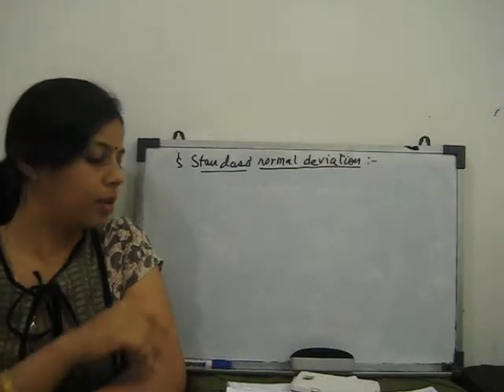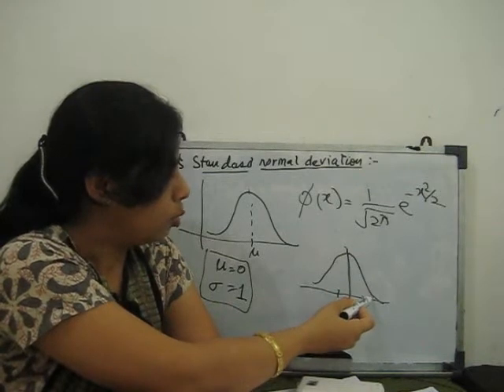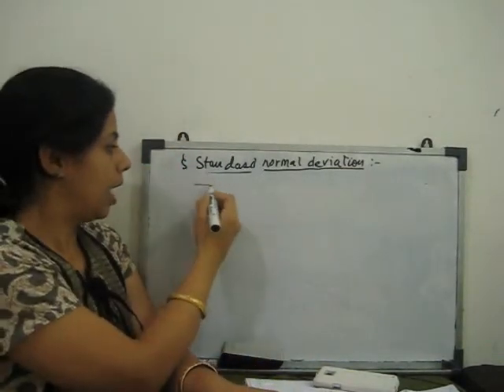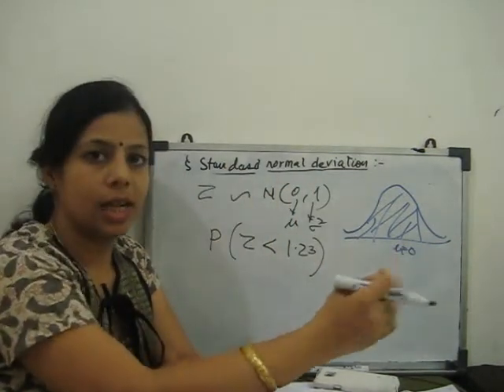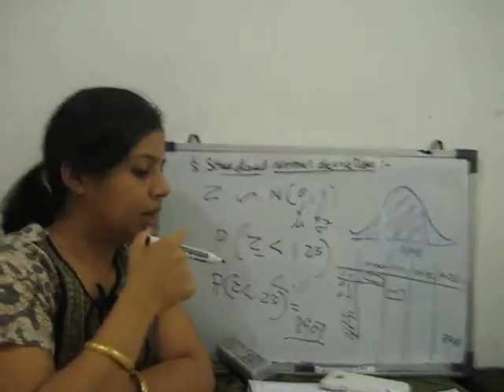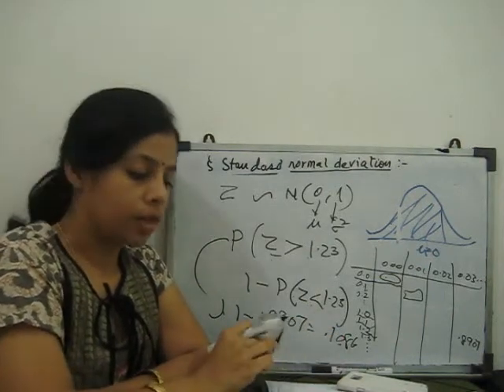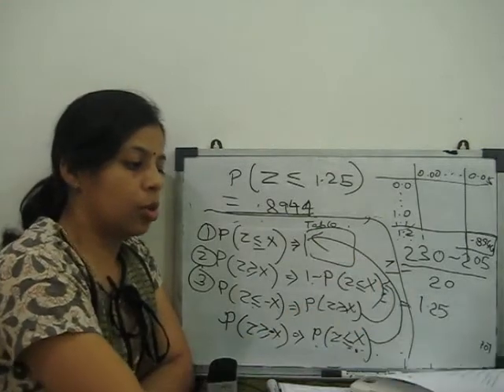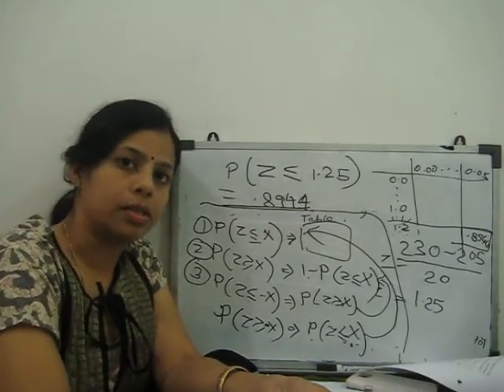standard normal distribution